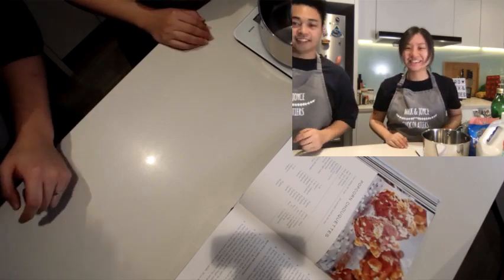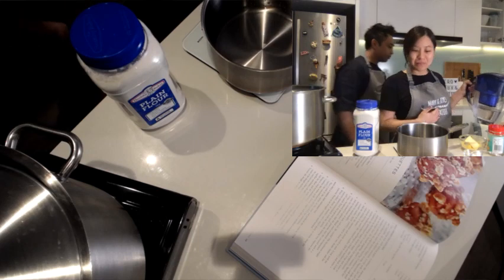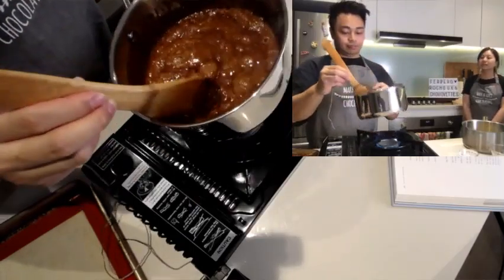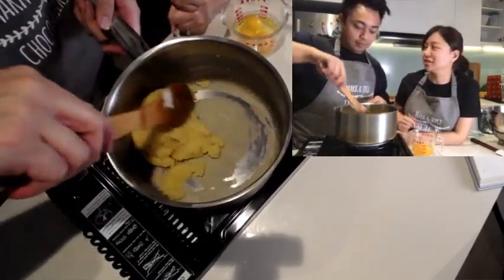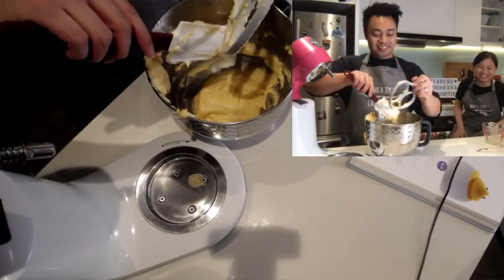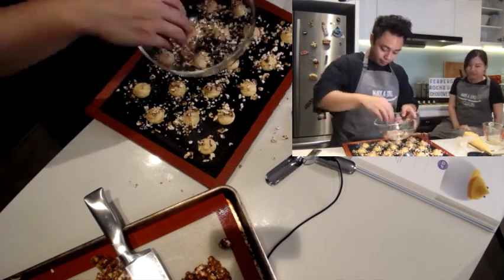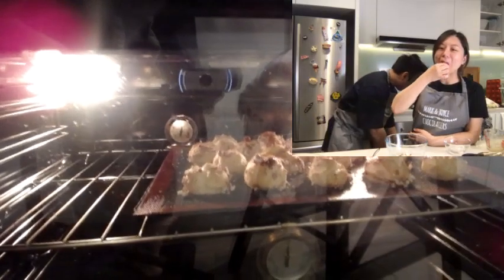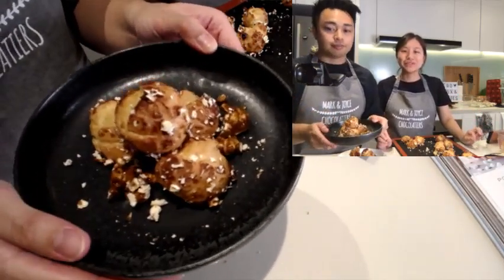REAL TIME Making Dominique Ansel's Popcorn Chouqettes! | Beginning to End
13:00 - Making Popcorn
27:00 - Making Caramel
46:15 - Making Choux Pastry
1:28:22 - Baking Chouquettes
1:54:00 -  Plating

Follow our channel on Twitch where we bring desserts to you live!